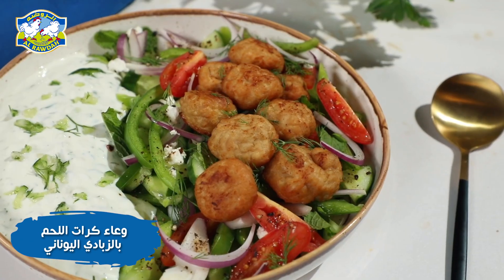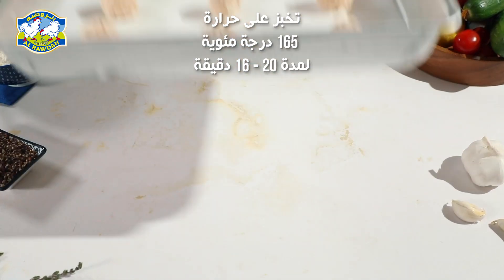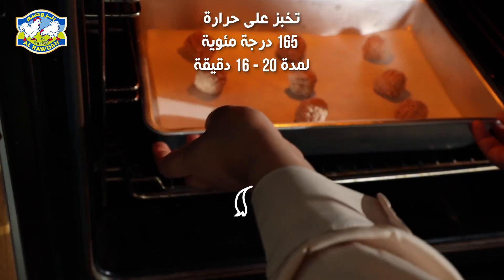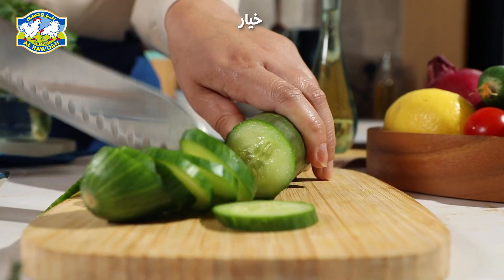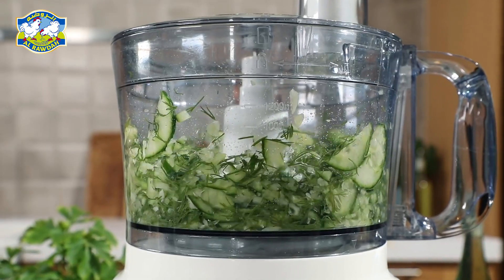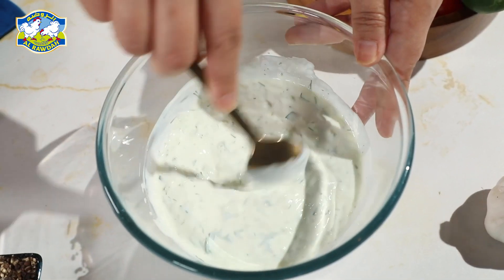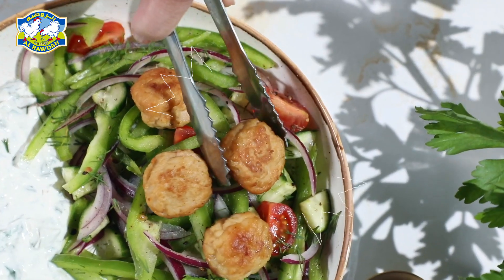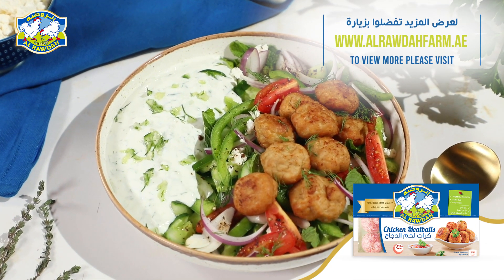Greek vibes, guilt-free bites! 🍽️🥒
Greek vibes, guilt-free bites! 🍽️🥒 Al Rawdah Chicken Meatballs meet creamy Greek yogurt in this power-packed bowl of goodness!

You won't want to miss this! 💪

أجواء يونانية، ولقيمات بدون شعور بالذنب! 🍽️🥒 كرات لحم الدجاج من الروضة مع الزبادي اليوناني الكريمي في وعاء مليء بالقوة والخير!